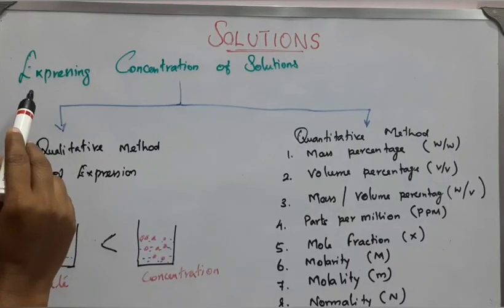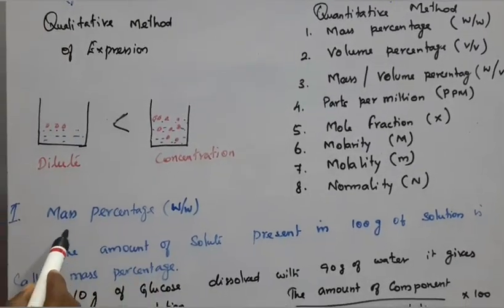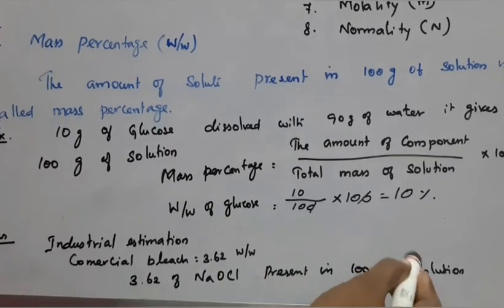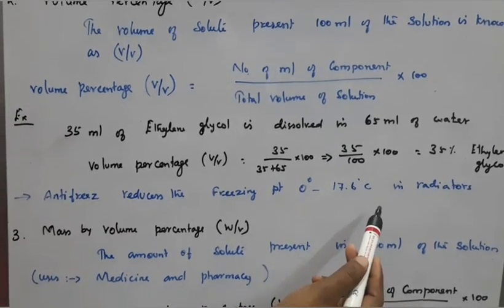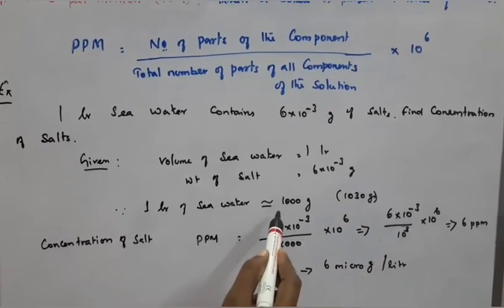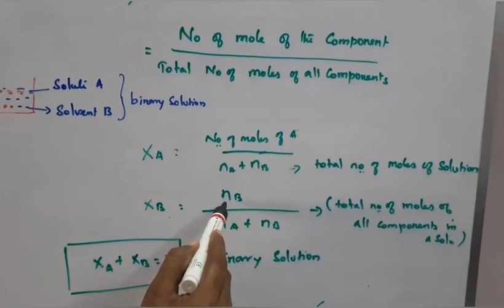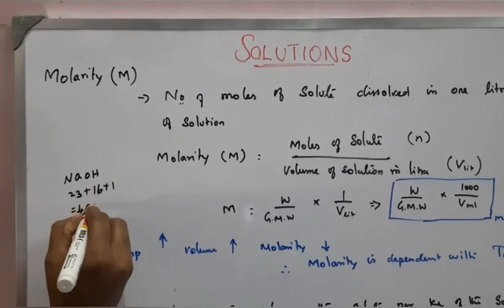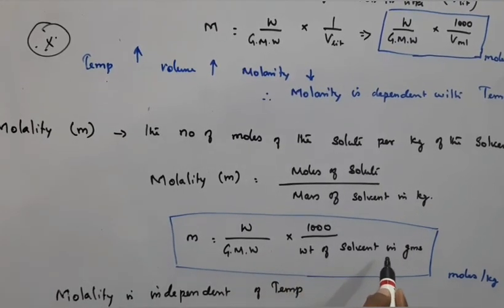Solutions -2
Expressing Concentration of Solutions